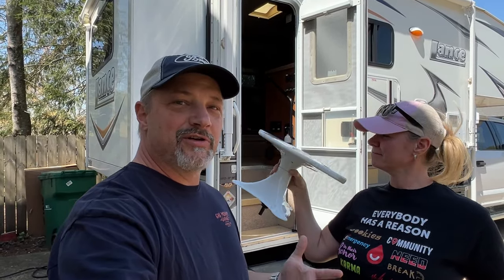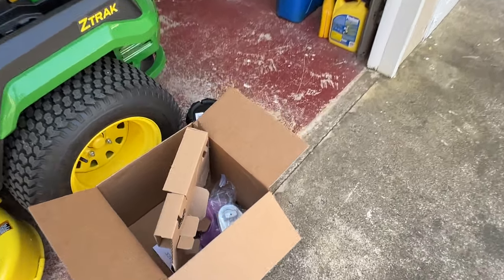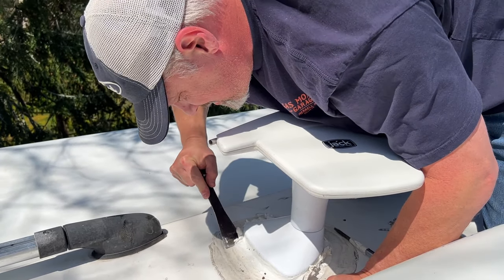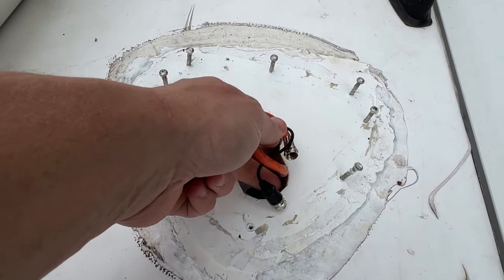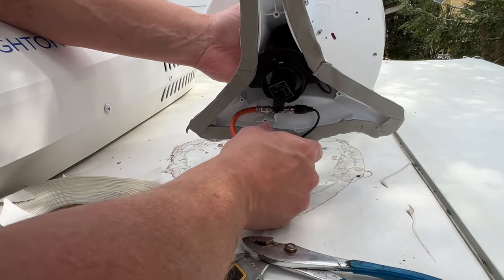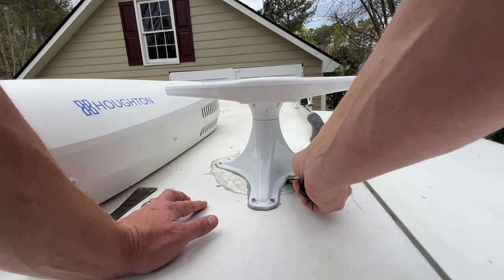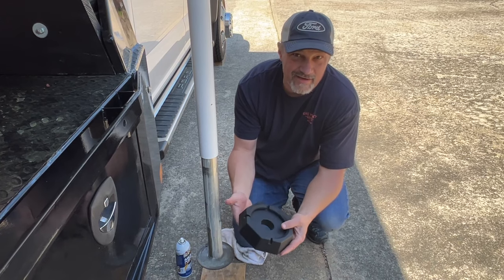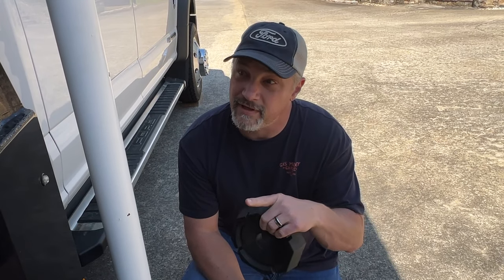RV King Jack Antenna & Snap Pad Upgrades / Truck Camper Life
In this video we help solve our garage height problem.  It is extremely tight to take our Lance camper off the back of our truck in the garage due to the garage height.  We install a new King Jack TV antenna which lowers the campers overall height by 2-3 inches.  This gives us more space to when taking the camper off the truck.  We also install some much-wanted SnapPads on the jacks of our Lance camper.

We hope you find our videos useful, informative and entertaining!

►►►►►►PRODUCT LINKS◄◄◄◄◄◄
►King Jack on Amazon
►Dicor Butyl Seal Tape on Amazon
►Dicor Self-Leveling Lap Sealant on Amazon

►Travel 4G 2.0 OTW Signal Booster Kit - Use the code: Roses

►►►►►►LIST OF OUR CAMPERS (PRESENT AND PAST)◄◄◄◄◄◄
►2015 Lance 1172, bought it in February 2024 as a private sale from South Carolina.
►2023 Northern Lite 10-2 EX SE Dry Bath, We bought it in June 2023.
►2020 Lance 1172 - We purchased from Southland RV in Atlanta, GA - July 2022 before our 3 week trip out west. Sold it in June 2023.
►2020 Bigfoot 10.4 Truck Camper - We got our 2020 Bigfoot 10.4 Truck Camper in October 2021.  We were contacted by a couple of subscribers (now good friends) who had theirs up for sale in Upstate New York so we headed out on an adventure.  We sold our 2014 Bigfoot 10.4 within one day of listing it online.
►2014 Bigfoot 10.4 Truck Camper - We got our 2014 Bigfoot 10.4 in August 2021 from RVOne near Charlotte, NC.  Todd was headed to buy a brand new Bigfoot 10.4 just before we got the Lance 975 but when he got to Southland RV, it was sold.  That's when we decided to go to the Lance 975.  We knew at some point in the future we'd have a Bigfoot again and here it is.
►2021 Lance 975 - We got our new 2021 Lance 975 from Chattanooga Fish -n- Fun in Hixson, TN in August 2020.  After looking at several models, we decided on the Lance 975  (Check out Brad's channel from Chattanooga Fish n Fun, he gives great, thorough overviews of some really nice boats and campers.) We sold the Lance 975 in August 2021.
►2019 Northern Lite 10-2 Truck Camper - Bought and delivered from Mountain Motors in Troy, MO on 12/2019 and sold it in 01/2020.
►2005 Northern Lite 10-2 Truck Camper - Picked up on 8/10/2019 we did major repairs, maintenance and renovations to this one and sold it in 12/2019.
2008 Bigfoot 21RB - Sold 12/2019, we went across country to purchase from a dealer in Pueblo Colorado.
►2006 Casita Spirit Deluxe - Sold 07/2018 when we bought our Bigfoot.
►2002 A-liner - Sold 05/2017 when bought our 2006 Casita Spirit Deluxe.